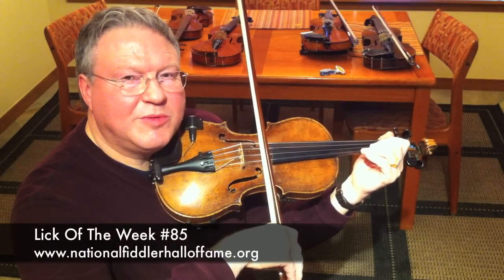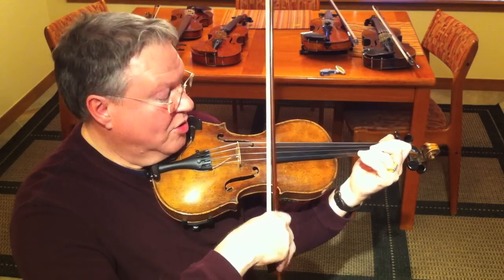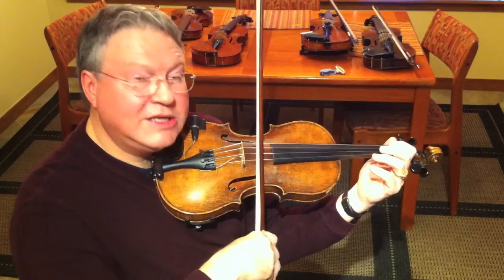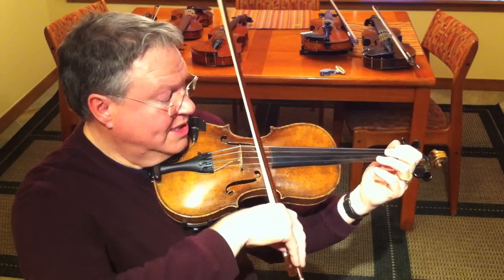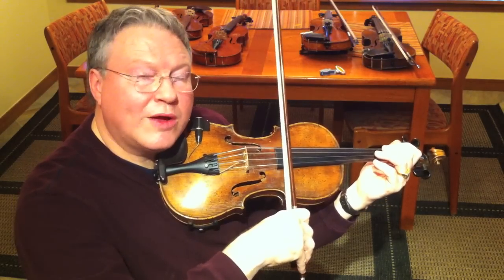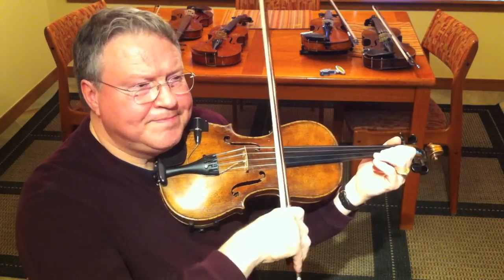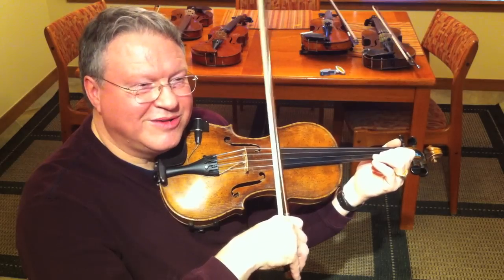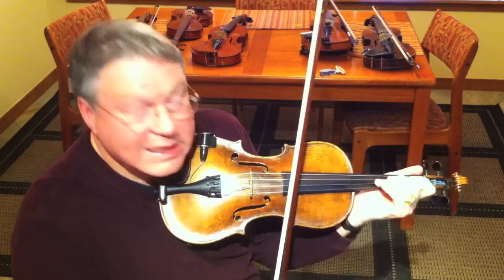Lick Of The Week #85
Lick Of The Week #85 (Alternate Tuning; Octave Strings; Danny Boy) is presented by The National Fiddler Hall of Fame. This video lesson is provided by NFHoF Education Director Shelby Eicher. More information about Shelby can be found